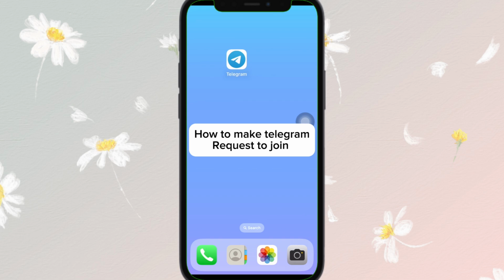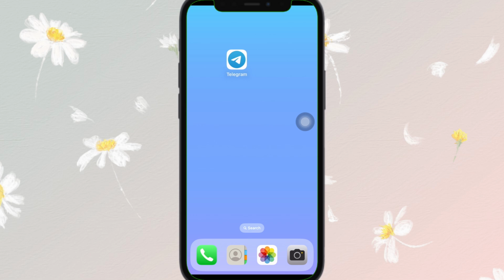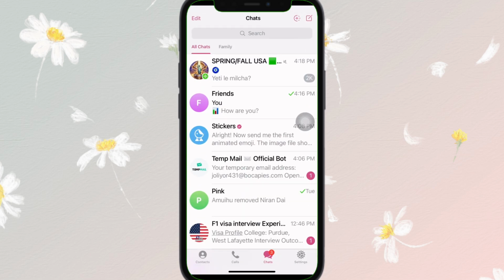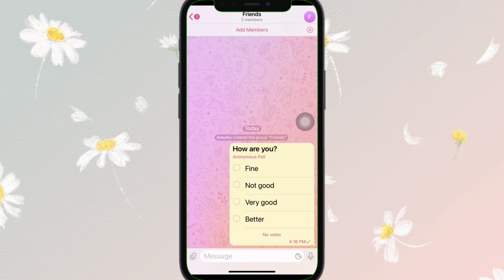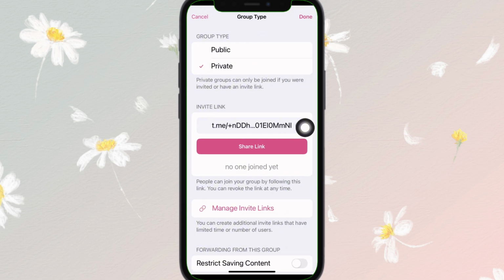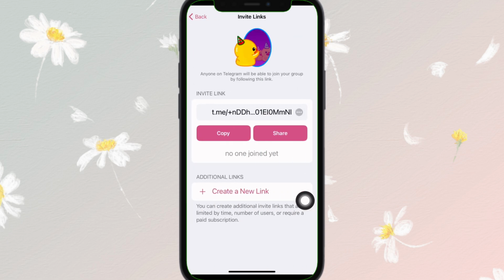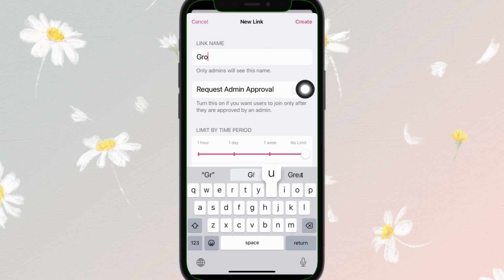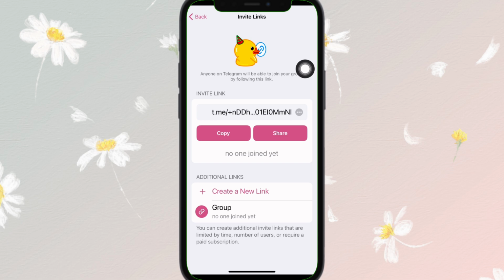How to Make Telegram Request to Join 2025?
Looking to set up a “Request to Join” option in Telegram? This easy-to-follow tutorial will show you exactly how to enable join request for your Telegram group or channel. We’ll guide you through the steps to control who can access your group using approval-based invites.

👉 Learn how to create invite links with join request enabled. With just a few taps, you can screen new members and keep your Telegram community secure.

🎬 Watch till the end to fully customize your group’s privacy settings!